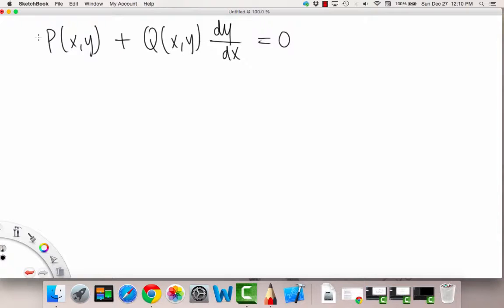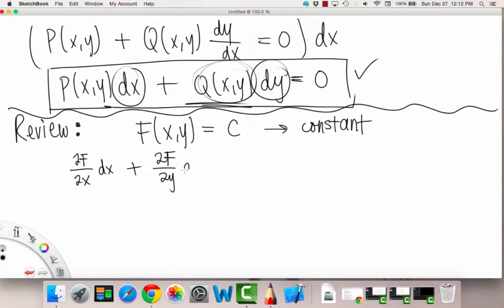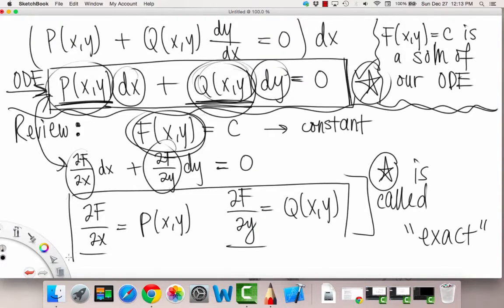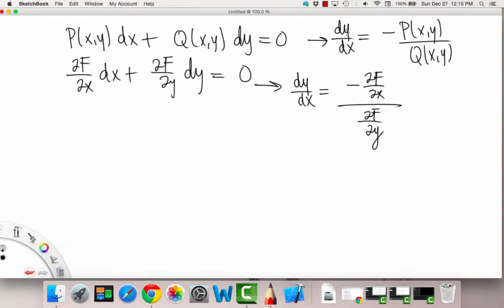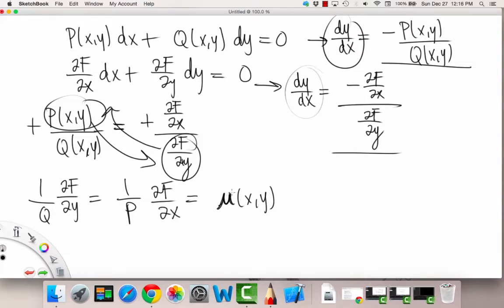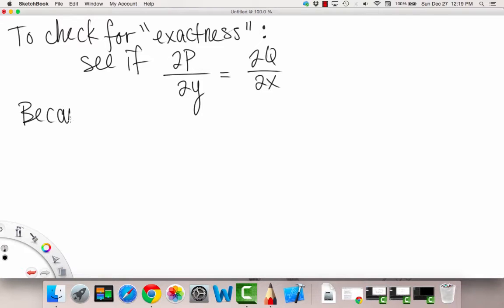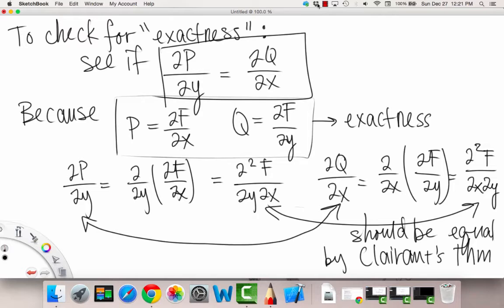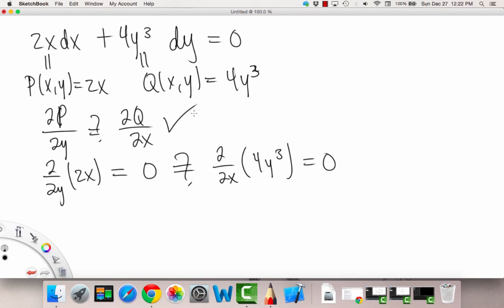Exact Differential Equations Overview pt 1 | Griti